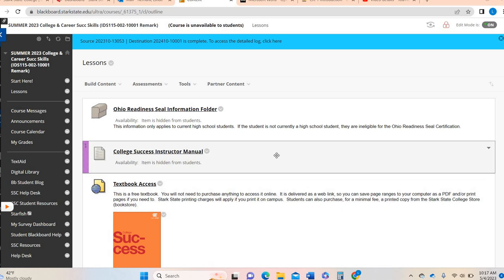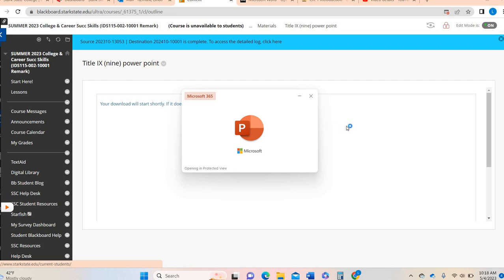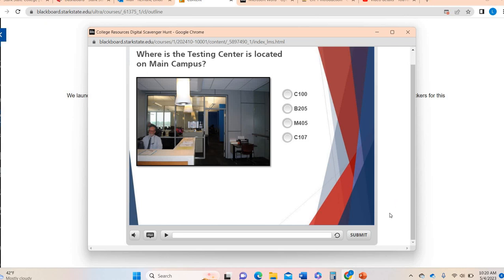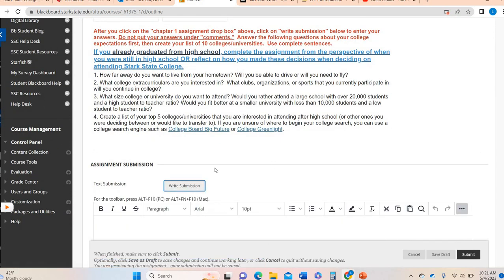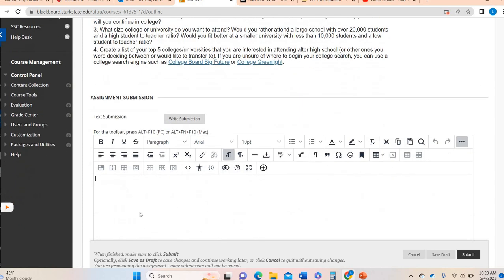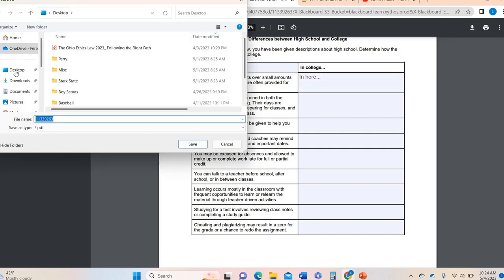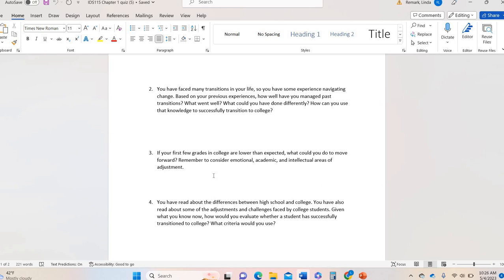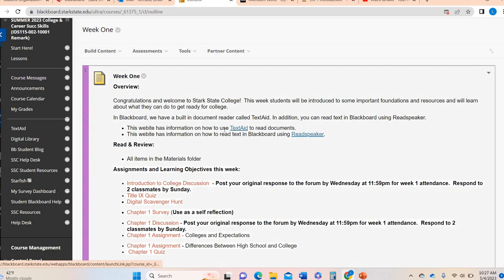IDS115 Week 1 Part 2 Assignment Video Summer 2023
Week 1 Part 2 Assignment Video